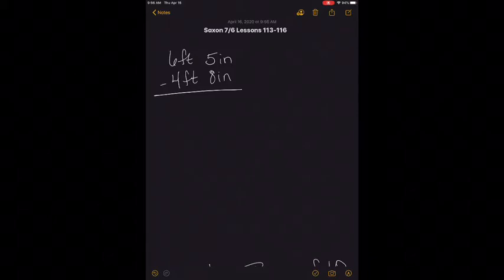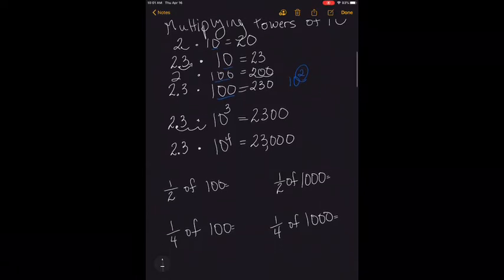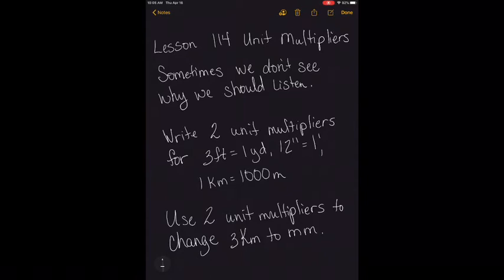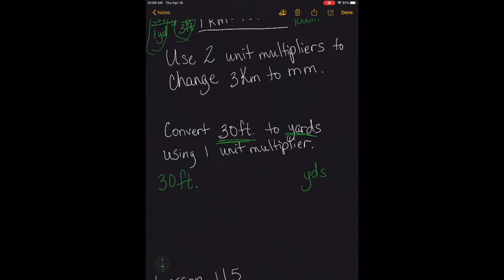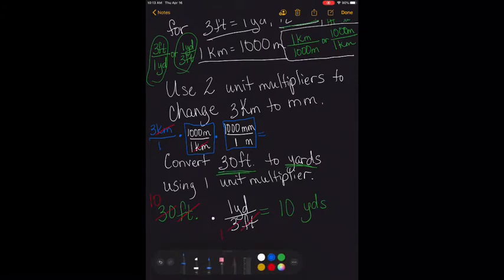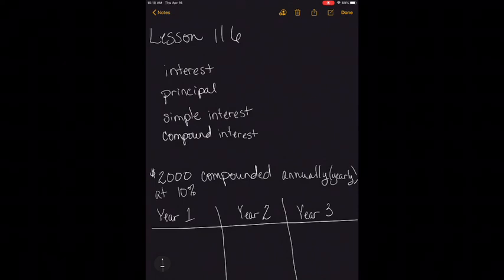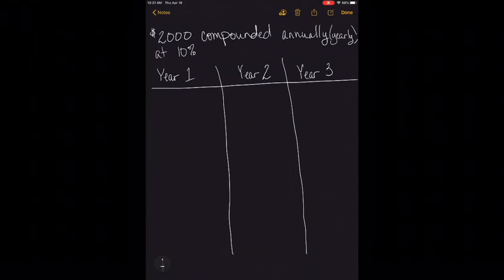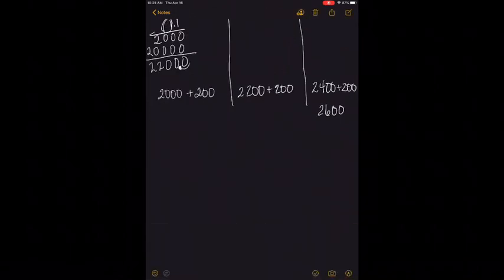Saxon 7/6 Lessons 113-116